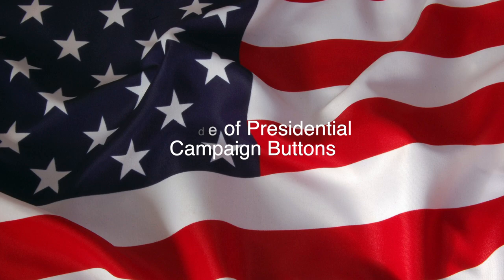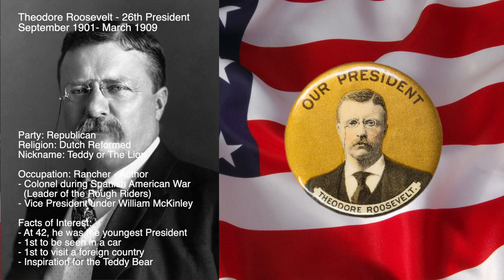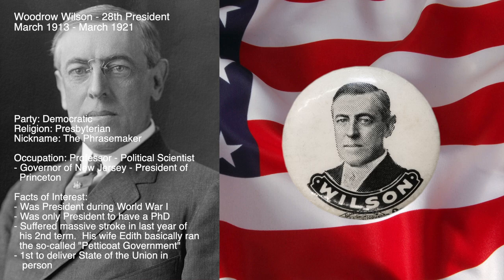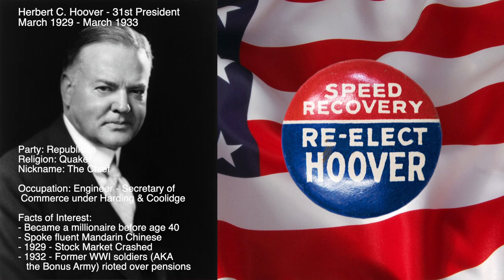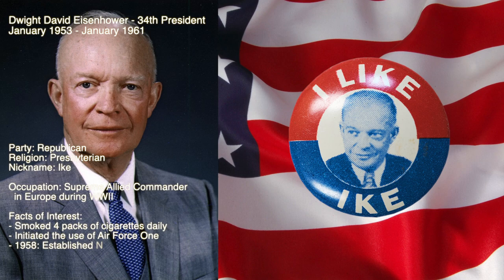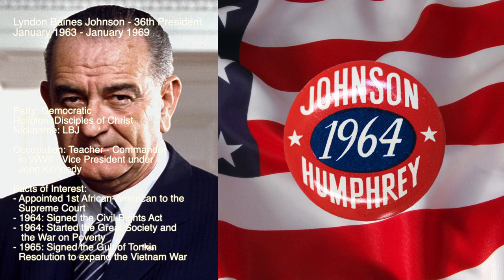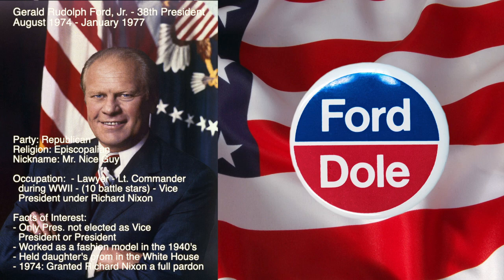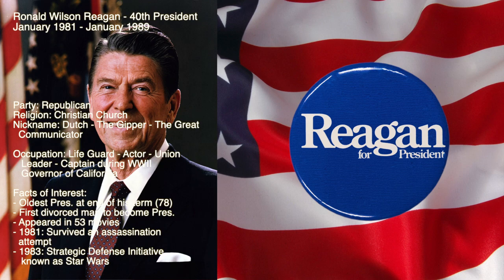Presidential Campaign Buttons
See a unique collection of Presidential Campaign Buttons dating back to 1896.